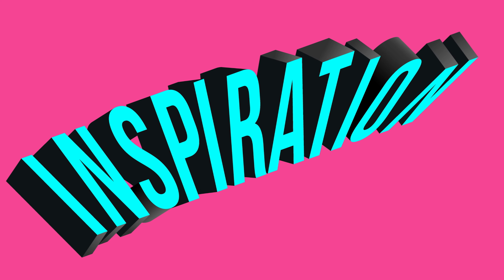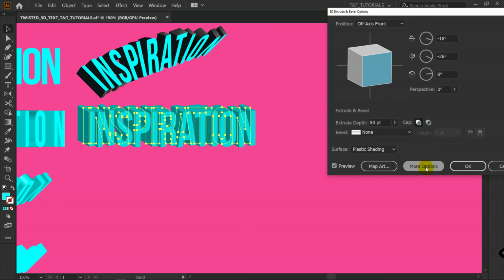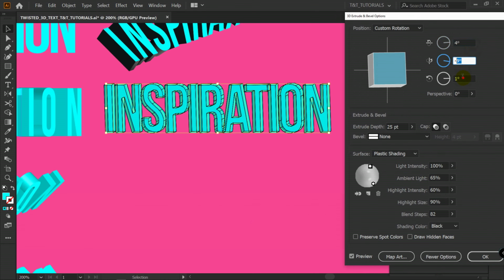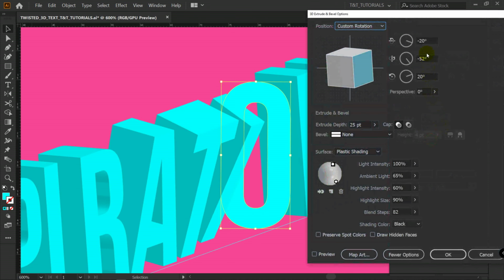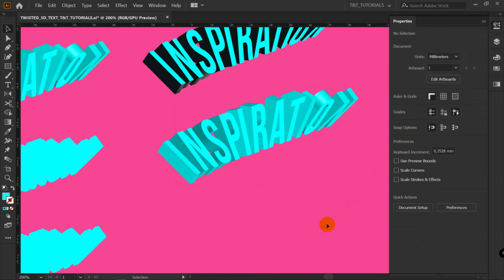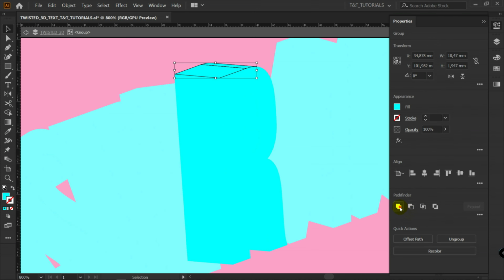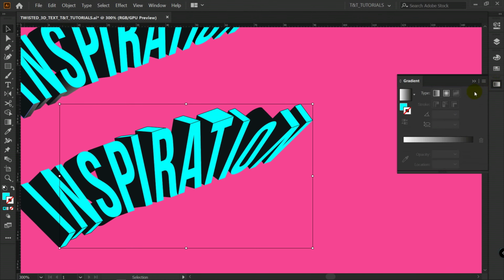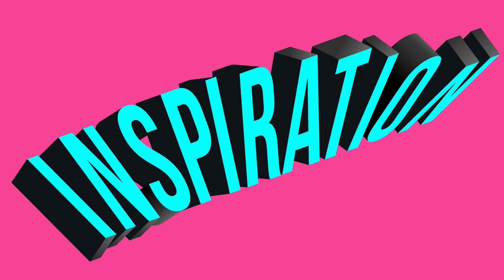How to create TWISTED 3D TEXT EFFECT | Illustrator tutorial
In today's Adobe Illustrator tutorial you'll learn how to create twisted 3D text effect. I will show you how to turn usual text to separated 3D objects, how to adjust the most important settings in 3D panel and in the end of this tutorial we will apply gradients and colors to twisted 3D text. This Illustrator tutorial is for beginners and advanced.

I hope today's Adobe Illustrator CC tutorial about twisted 3D text effect will really help you out.
↓ VIDEO GUIDE ↓
0:00 Intro
0:22 start with usual text: expand and manage layers
1:52 how to apply 3D effect and adjust settings in 3D panel
5:55 how to rotate letters one by one to create twisted effect
8:19 how to add color and gradients to twisted 3D text